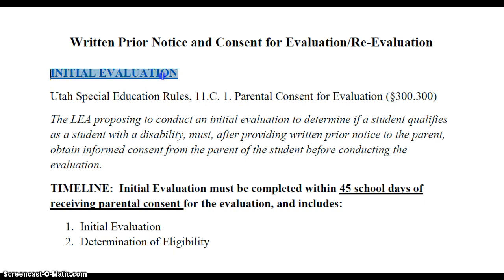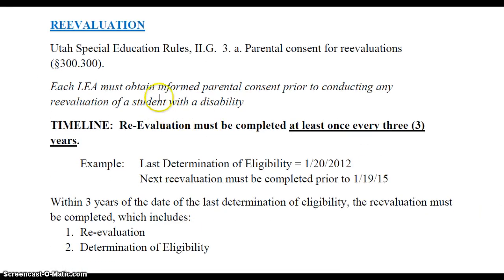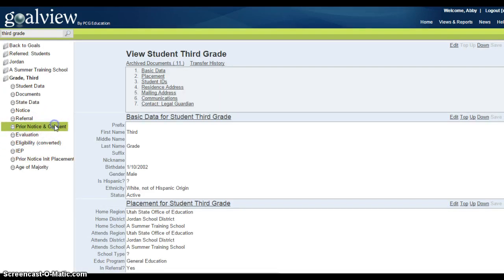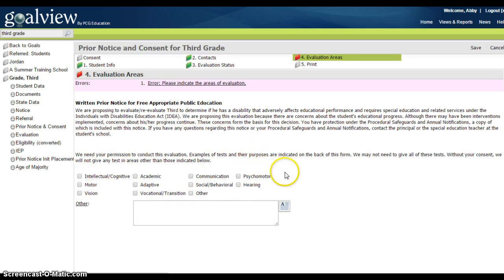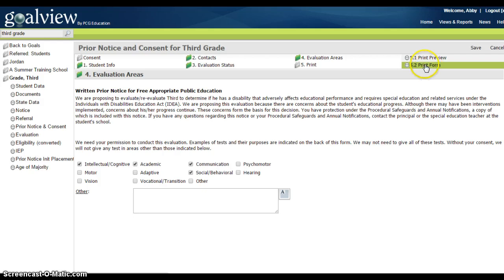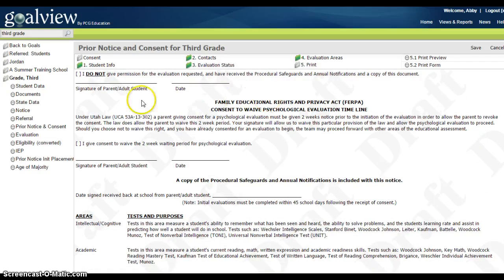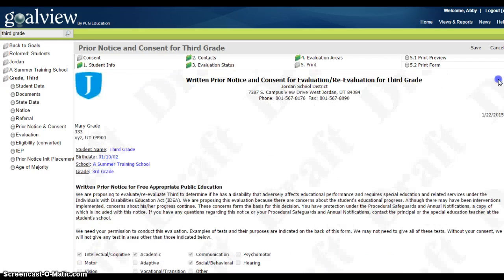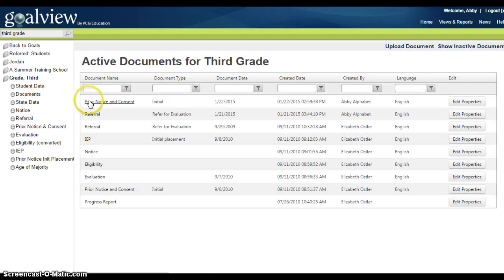Prior Written Notice & Consent for Evaluation/Re-Evaluation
This video reviews the compliance components of the initia/reevaluation process and explains how to complete the Consent for Evaluation form.